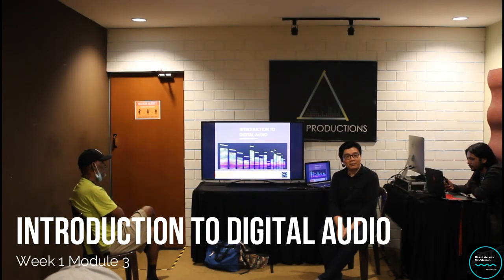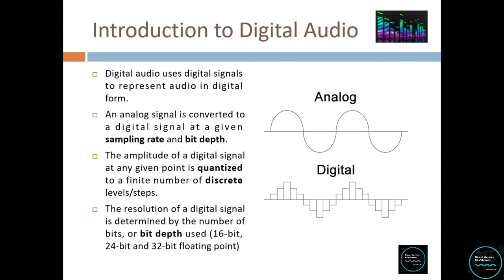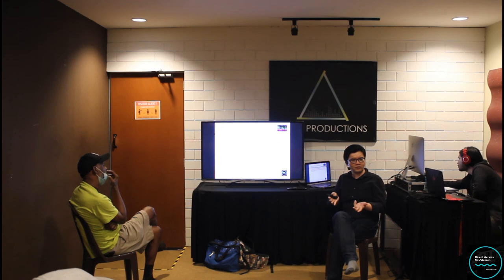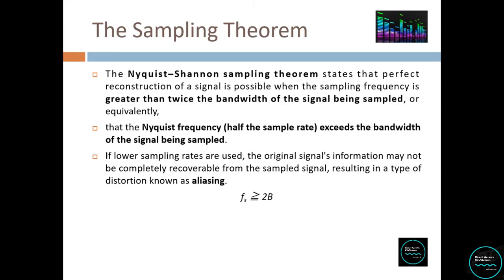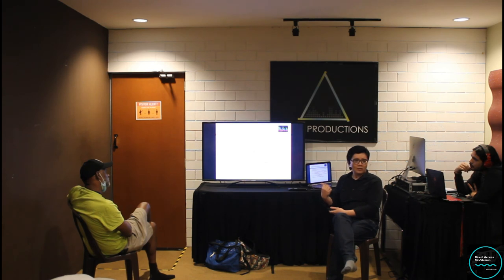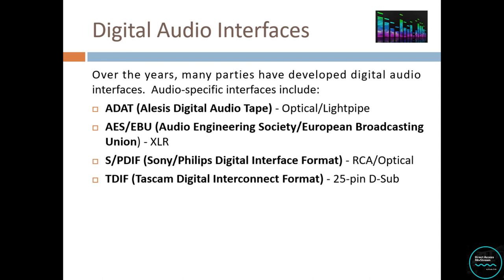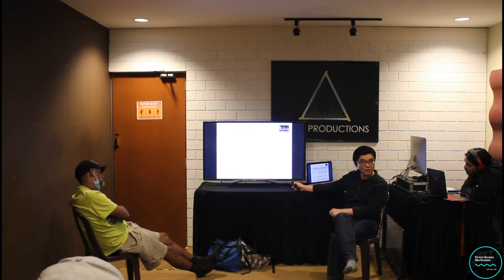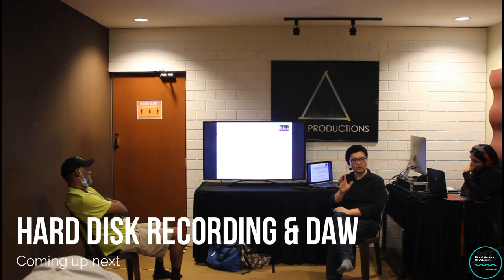Direct Access 1.0 Music Production Workshop : Introduction to Digital Audio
In this day and age of computer music production, knowing the terms used in working with digital audio is essential. This module covers the basic concepts of digital audio; bit depth, sampling rate, sampling theorem and commonly used digital interface formats.